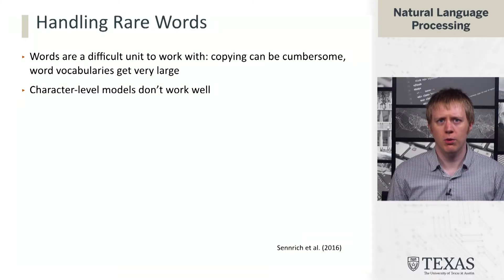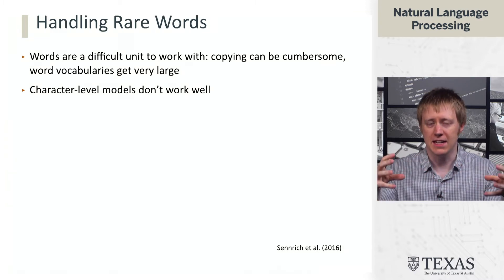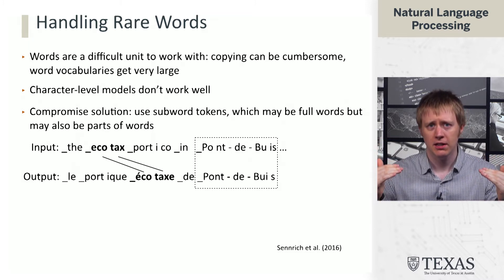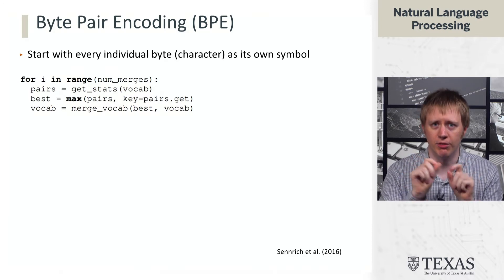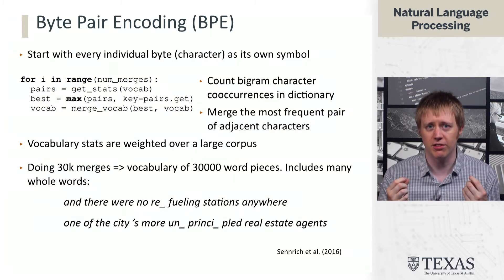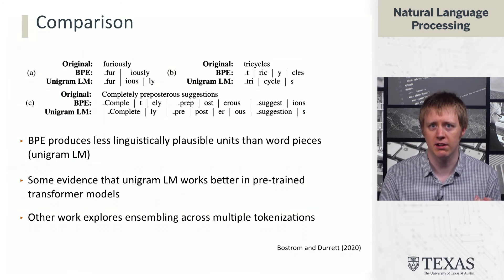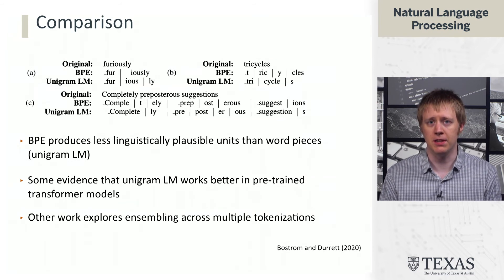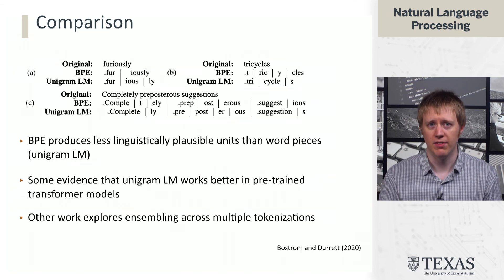Word Piece And Byte Pair Encoding (Natural Language Processing at UT Austin)